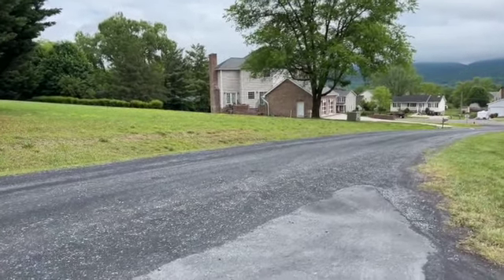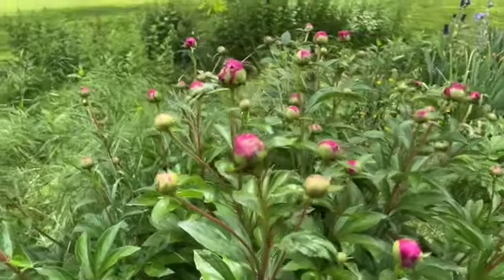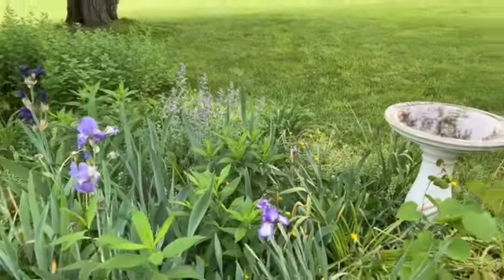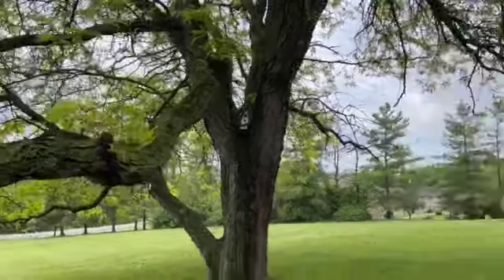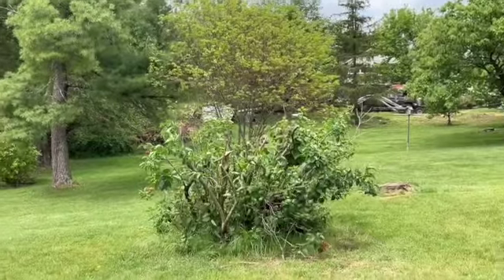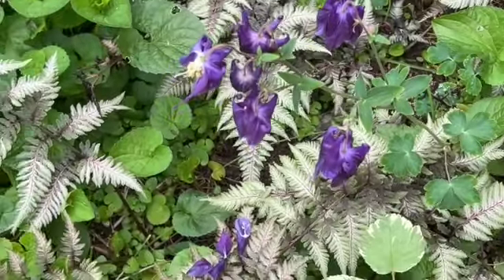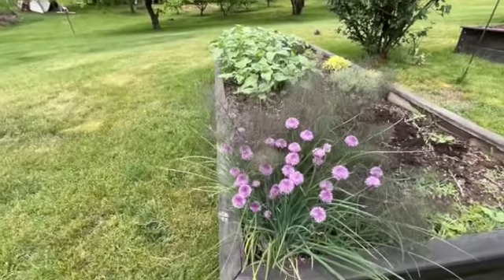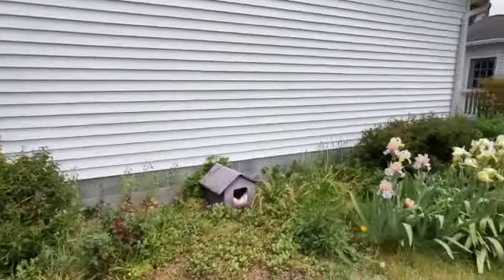Mary;s Flowers May 6, 2024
Come take a tour of Mary's Flowers.